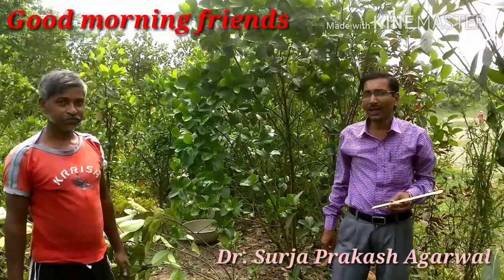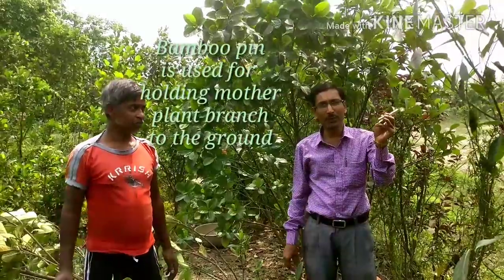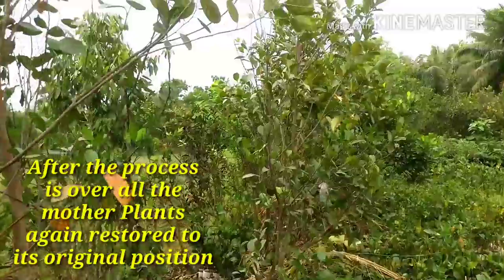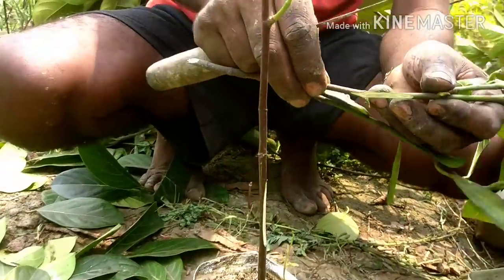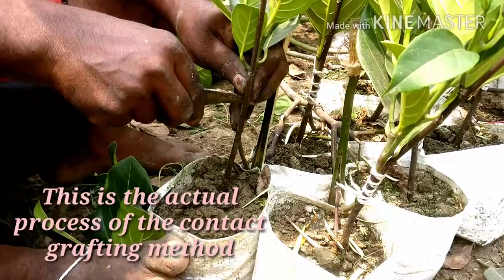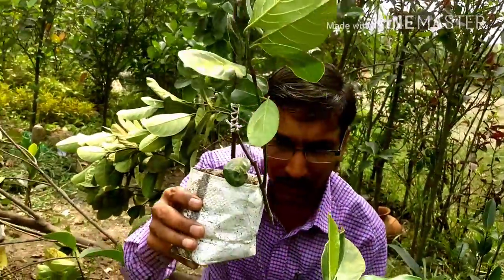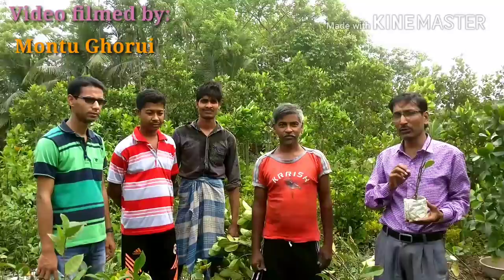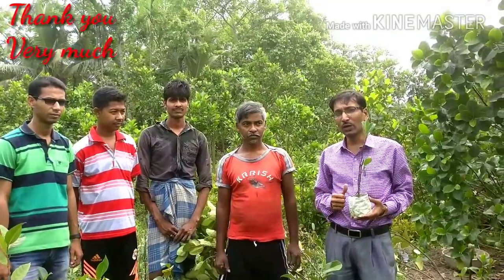HOW TO GRAFT A JACKFRUIT TREE IN THE BEST WAY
Here the contact grafting method is described in a DIY manner directly from the Nursery by which you will be able to learn the full and perfect method of jackfruit grafting. This is by far the best method of grafting where you can get almost 100 percent Success.
Cut 40 % of the stem of Rootstock seedling plant.
Cot 60% of the stem of Scion from mother plant. Make sure the mother plant is live with its roots completely still attached to the ground.
Unite both the cut portions and bind them with a strong string
Keep both the plants intact for one and half months.
After one and half months cut off the Scion portion from mother plant and remove the upper portion of Rootstock stem.
Your New grafted plant is ready.
Scientific name: Artocarpus heterophyllus,
Family: Moraceae
The tree is found throughout the tropical countries of the world. But mostly found in South eastern countries. The fruit is the largest tree bearing fruit and may be up to 35 kgm in  weight .
Jack fruit is the National fruit of Bangladesh and Sri Lanka.
In India Kerala is the largest producer of Jack fruit.

For buying every kind of gardening materials please visit Our Amazon Store :